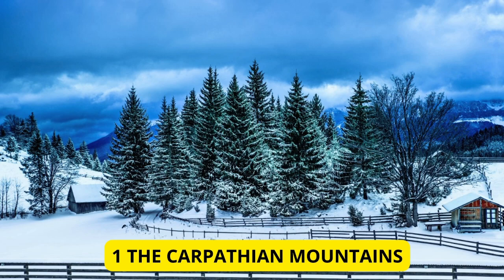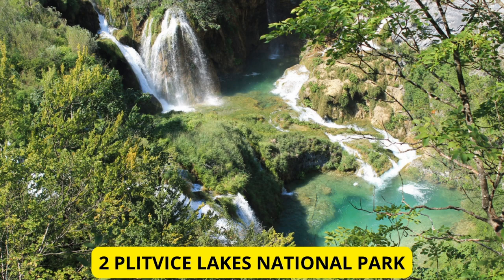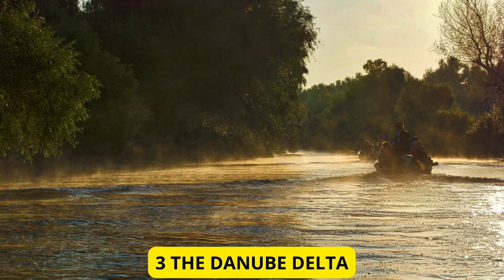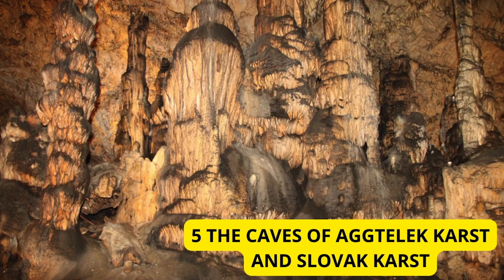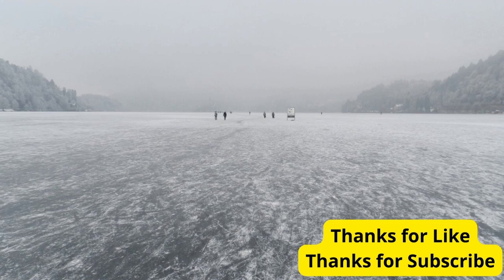5 Natural Wonders to See in East Europe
5 THE CAVES OF AGGTELEK KARST AND SLOVAK KARST